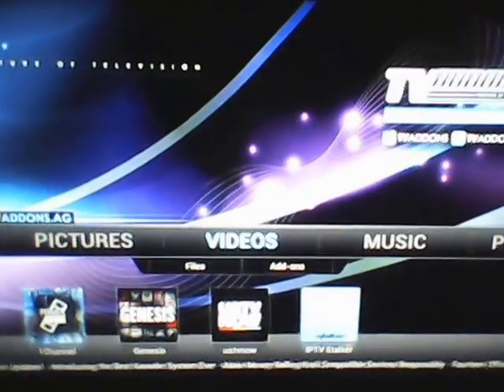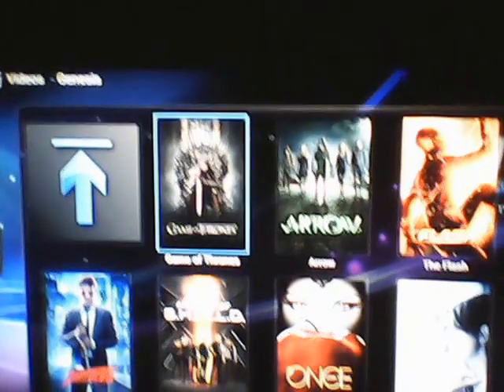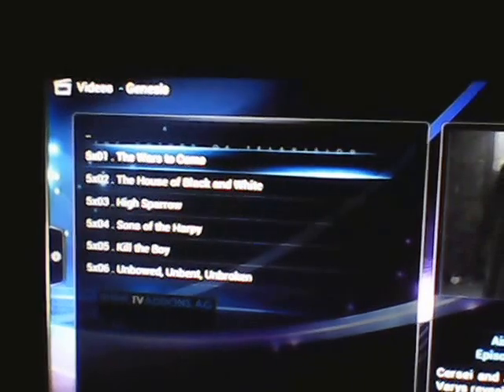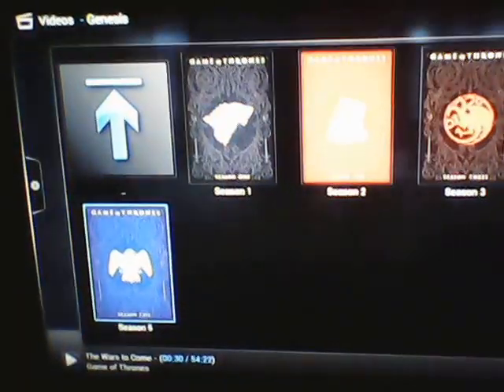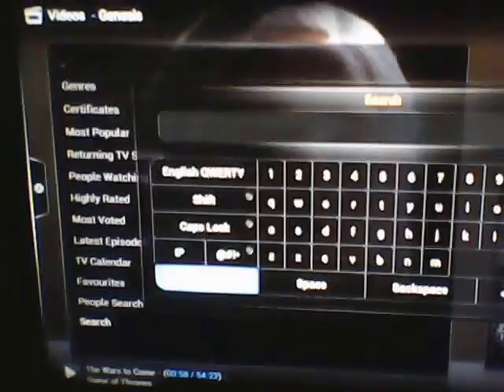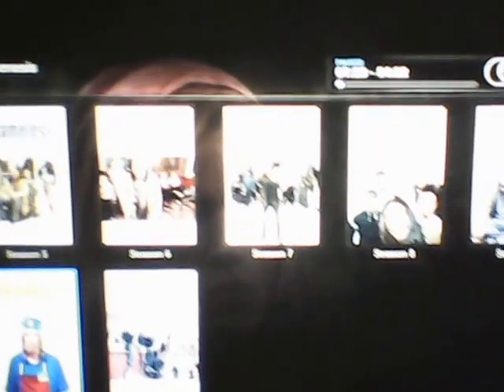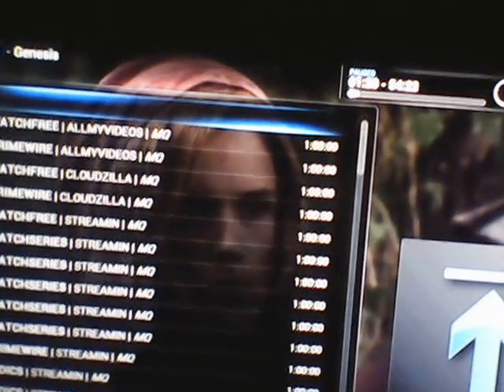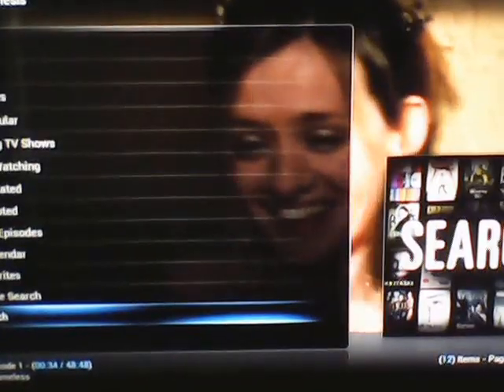How to watch your favorite TV shows on Amazon Fire Stick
This video shows you how to watch your favorite TV shows on Amazon Fire Stick.